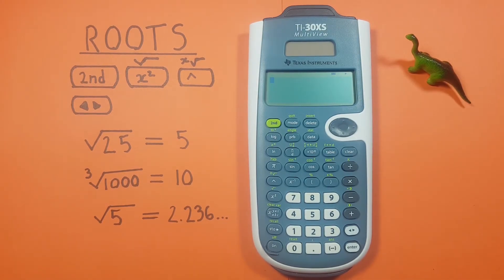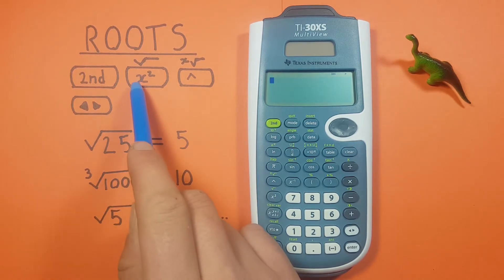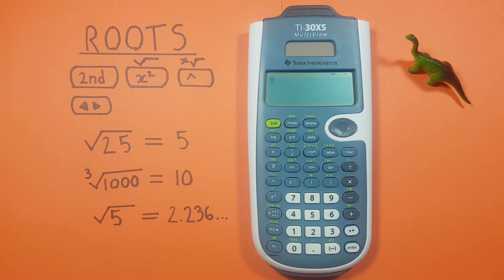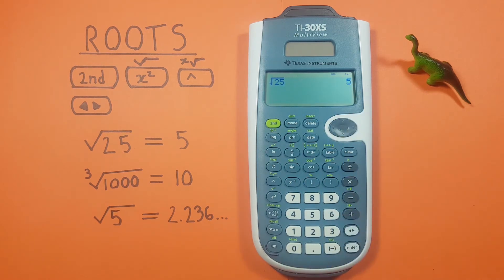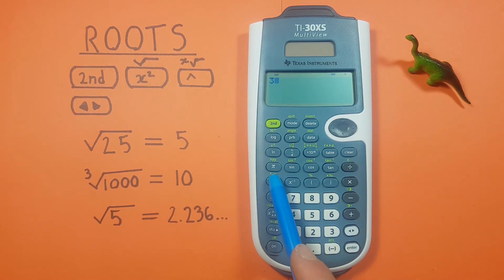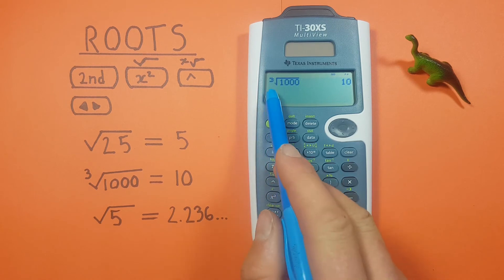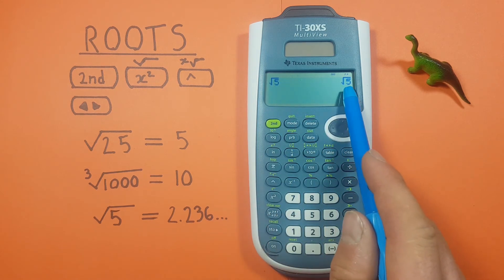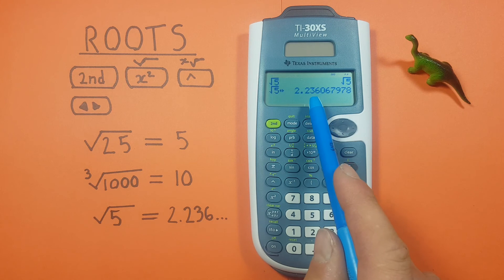How to solve Roots on the TI-30XS Multiview Calculator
A quick tutorial on how to find Roots or Radicals including square, cube, and other roots, on the TI-30XS Multiview Calculator used on GED exams. Also how to convert roots to decimals with the toggle key.

Contents:
0:00 Intro
0:19 Buttons used
0:47 Square Root
1:14 Cube and other Roots
1:55 Convert answers to Decimal form
2:40 Outro